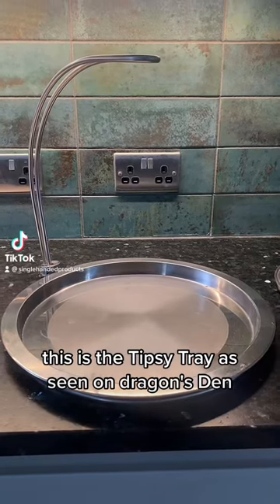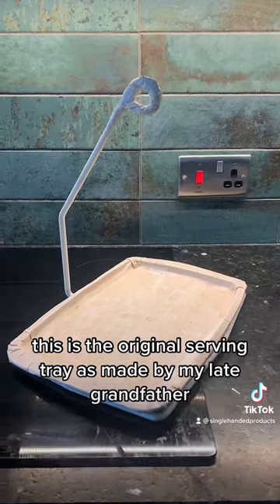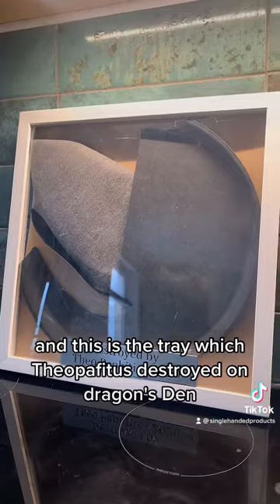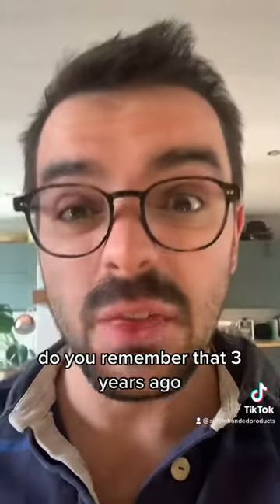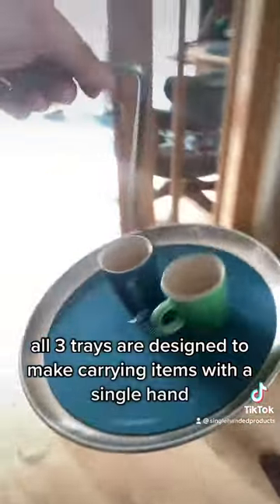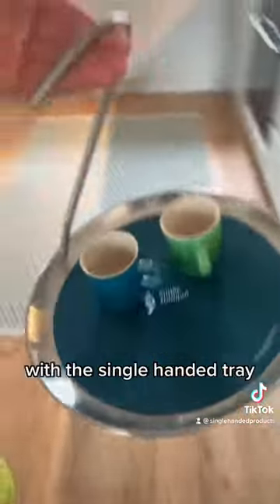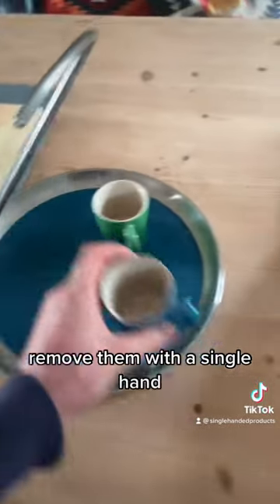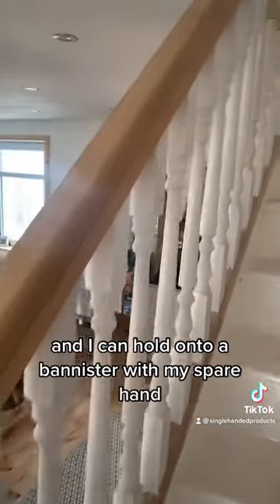The Evolution of Topple Tray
ABOUT TOPPLE TRAY:
We launched the Tipsi Tray Single Handed carry tray on Kickstarter back in early 2020 and have since gone on to expand our range. The Tipsi Tray is helping make life easier for people all around the world.

The Topple Tray is an updated version of the Topple Tray.
50% Lighter
Folding Handle
Neoprene Cover
Stainless Steel
Dishwasher Safe

ABOUT SINGLE HANDED:
Single Handed Ltd is a small and innovative home and kitchenware brand. Our team is made up of skilled designers creating products designed to make life easier. Our single handed trays make life easier for able-bodied and less abled people alike. The unique design allows easier use for those with balance, shaking, or disabilities which make carrying a traditional tray more difficult, dangerous or even impossible in some cases. Single Handed wants to make the world an easier, safer and better place to live for everyone.

BUT THE TOPPLE ON AMAZON UK